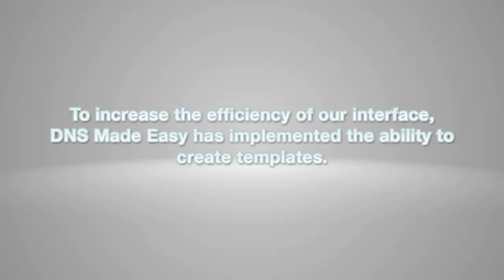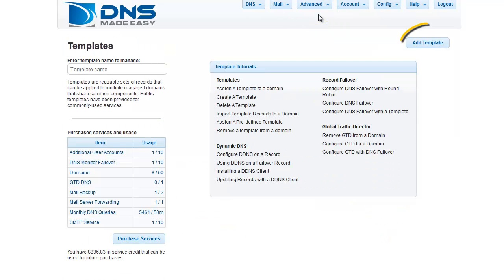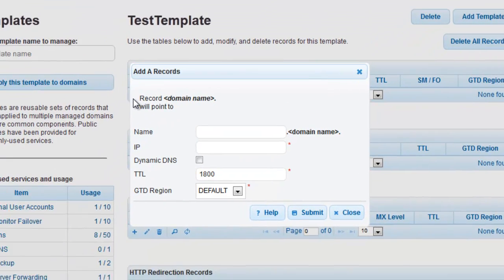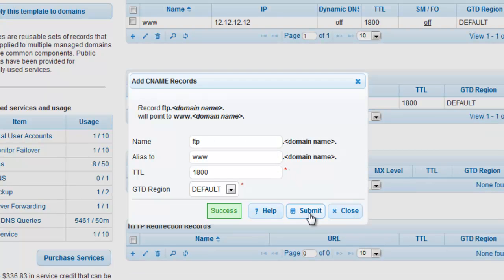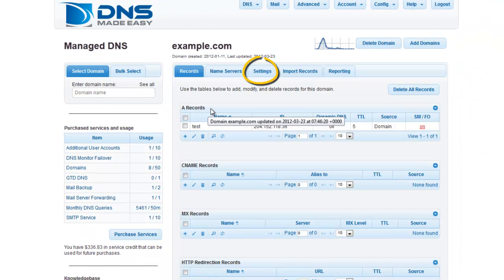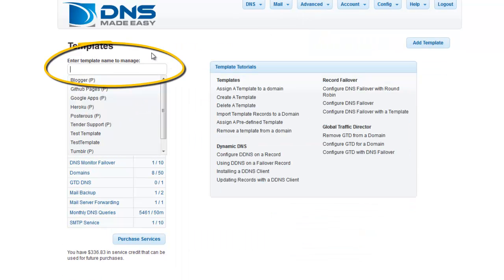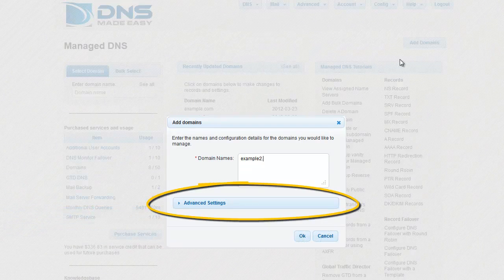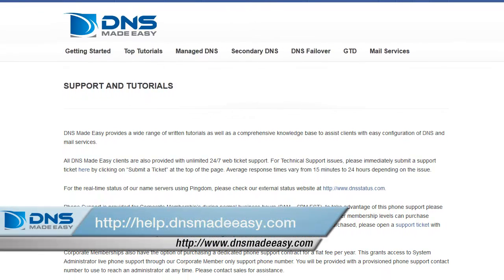Working With Templates: DNS Made Easy Tutorials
Learn the fundamentals of creating, modifying, and applying templates to domains within your DNS Made Easy account. Templates allow you to apply a custom set of records to a group of domains without having to add or modify them individually.